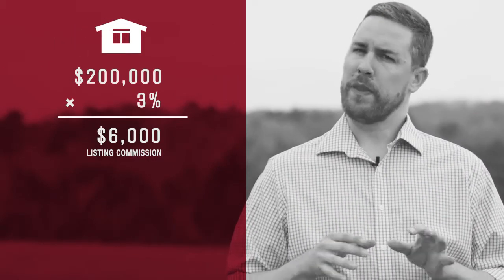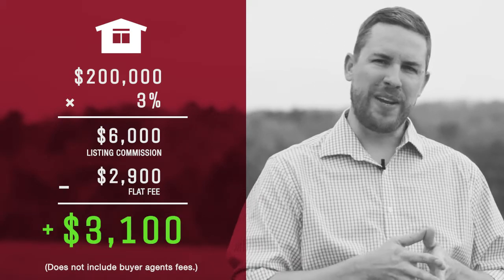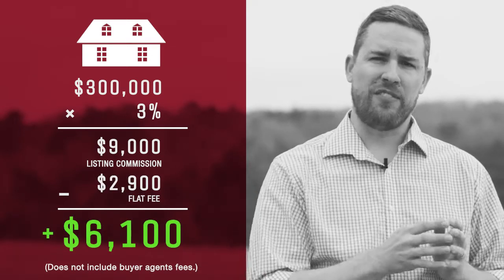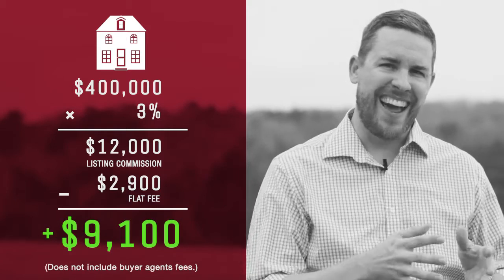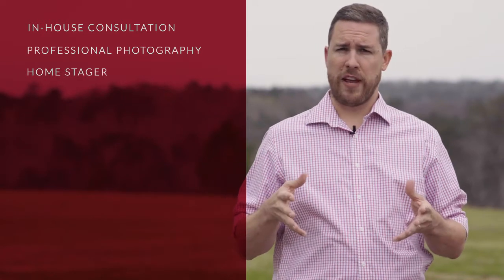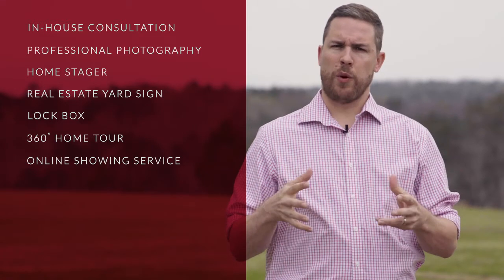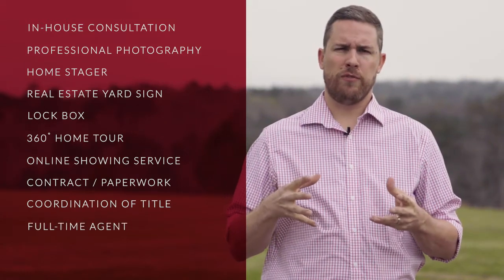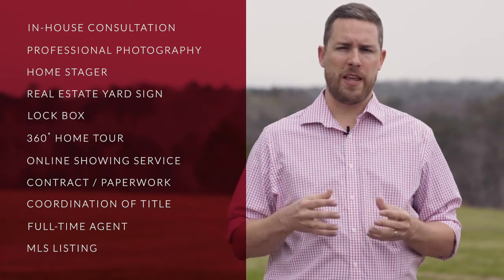Jeremy Miller at Local Realty Announces EPIC Flat Fee Listings!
Watch as Jeremy and the team at Local Realty in Birmingham, Alabama roll out their exclusive new flat fee listing model that could save potential home buyers thousands of dollars!

Buy or sell your Greater Birmingham home with Local Realty! Now offering FULL SERVICE FLAT FEE listing model (starting at $2,900)! Jeremy Miller is leading the way of today’s modern Realtor with his hands on technology driven approach, yet maintains the personal touch that so many home owners find essential in what is to many the most important fiscal investment of their life. With an extensive background in real estate, mortgage finance & property investments, he has quickly established himself as one of the premier Listing & Buyer agents in the Birmingham Metro marketplace.